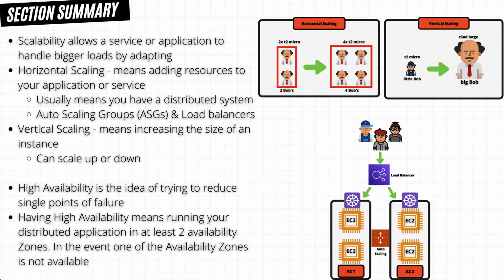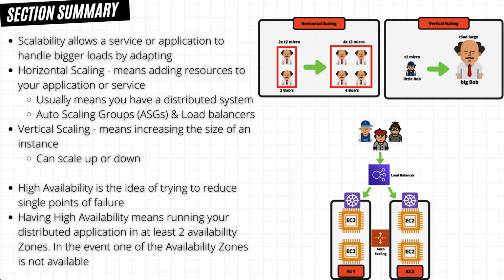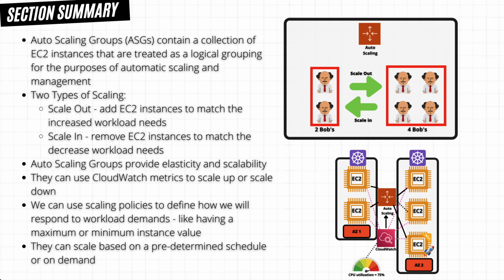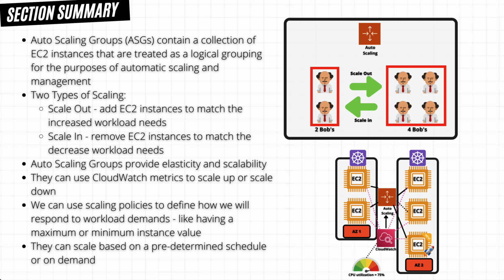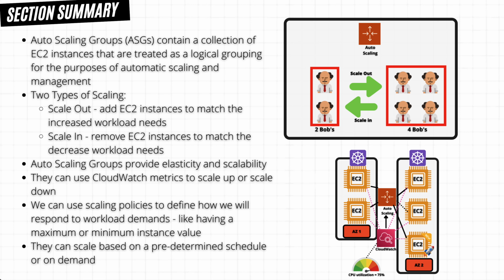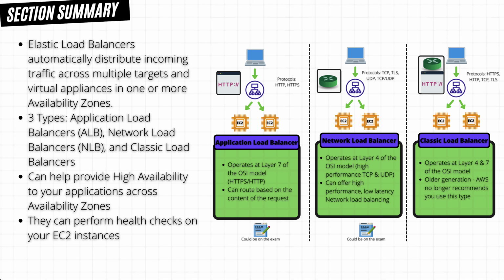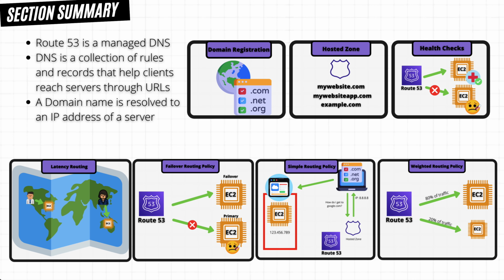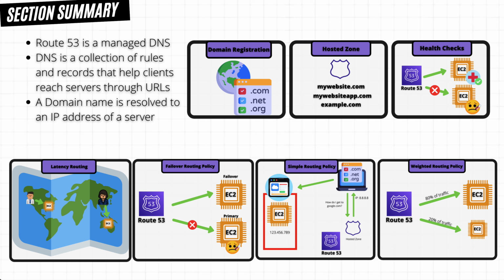Section 7 Summary | AWS Certified Cloud Practitioner Certification Course